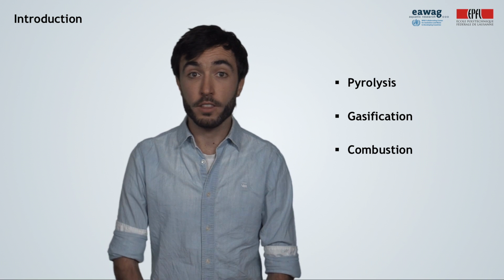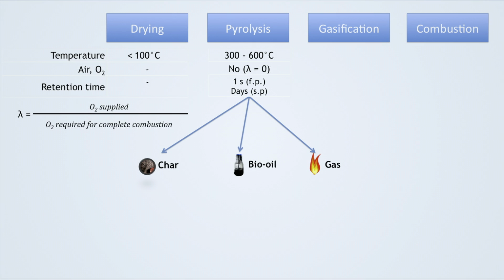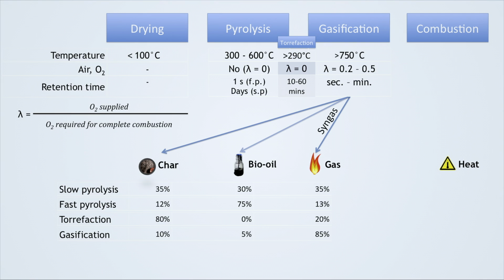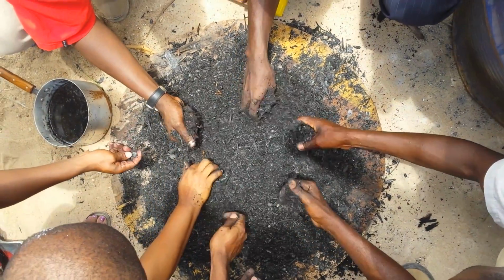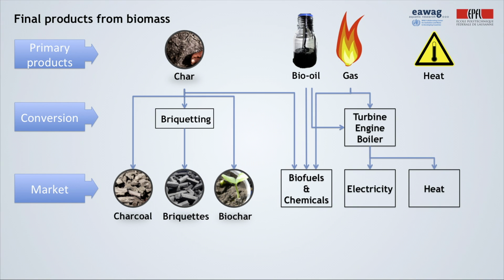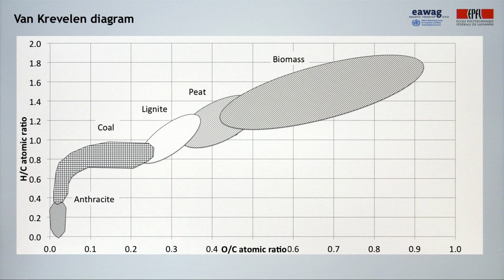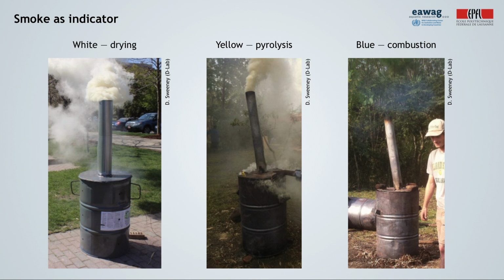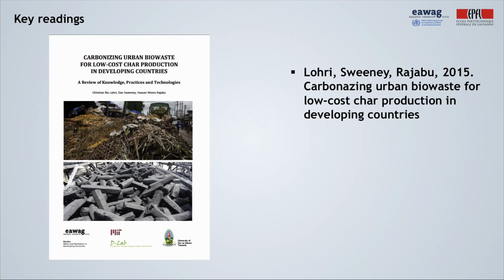3.12 Thermochemical Conversion of Biomass